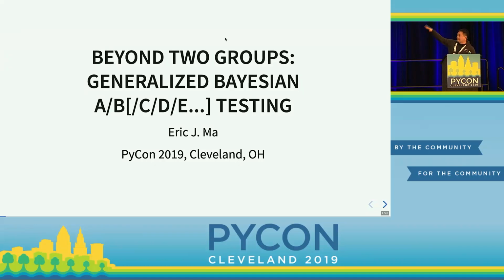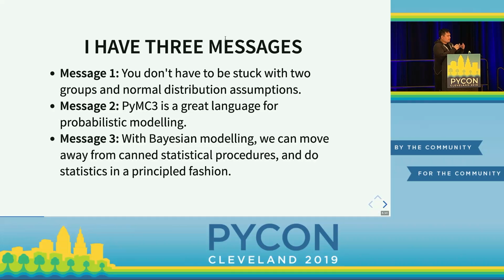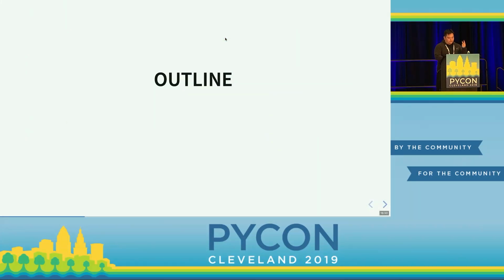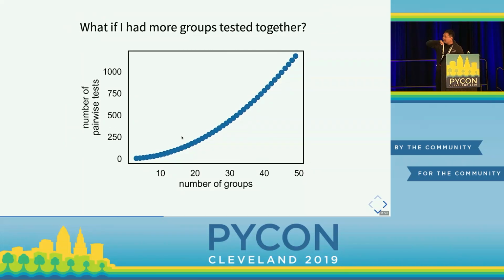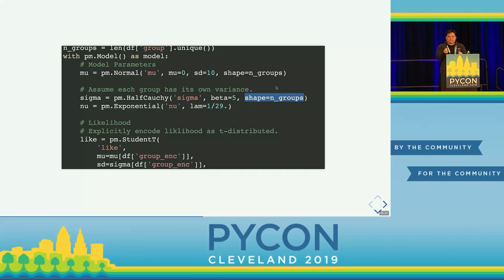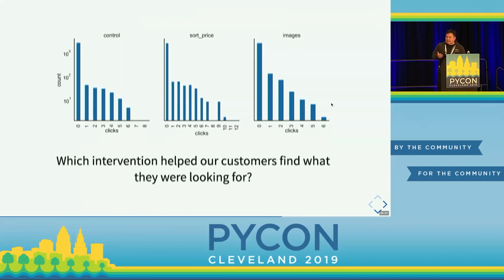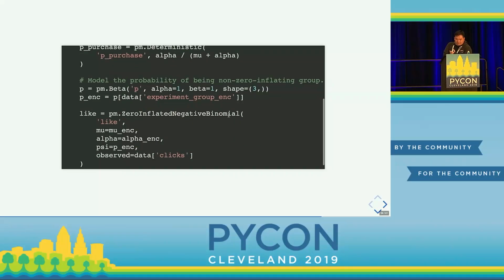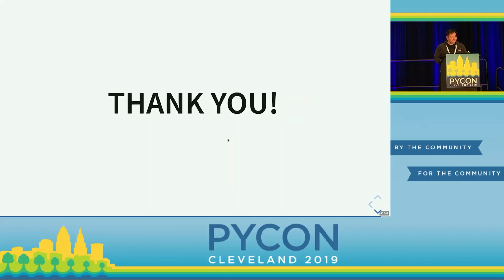Eric Ma - Beyond Two Groups: Generalized Bayesian A/B[/C/D/E...] Testing - PyCon 2019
"Speaker: Eric Ma

Bayesian A/B testing has gained much popularity over the years. It seems, however, that the examples stop at two groups. This begs the questions: should we not be able to do more than simple two-group, case/control comparisons? Is there a special procedure that's necessary, or is there a natural extension of commonly-used Bayesian methods?

In this talk, I will use life-like, simulated examples, inspired from work and from meeting others at conferences, to show how to generalize A/B testing beyond the rigid assumptions commonly highlighted. Specifically, I will show two examples, one involving Bayesian estimation on click data on a website, and another on 4-parameter dose-response curves.

There will be plenty of code from the modern PyData stack, involving the use of PyMC3, pandas, holoviews, and more.